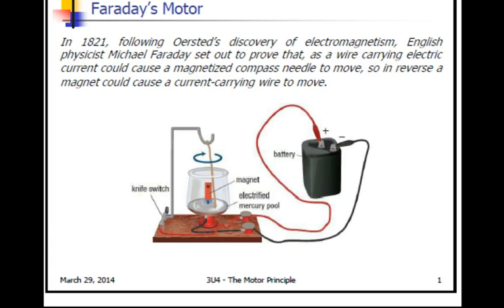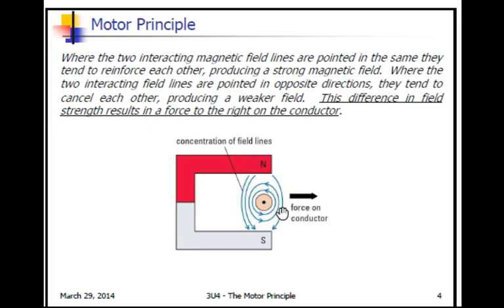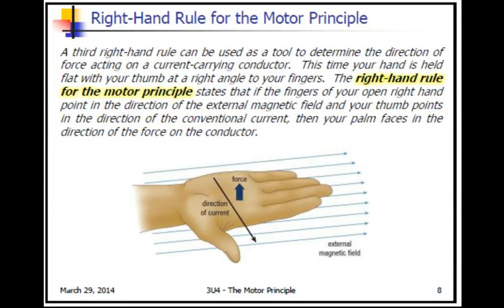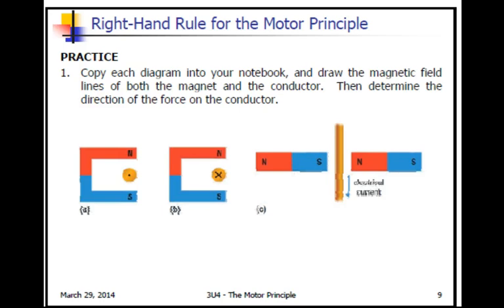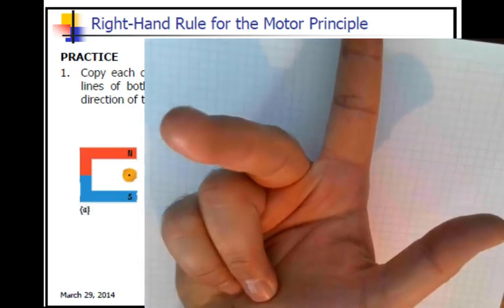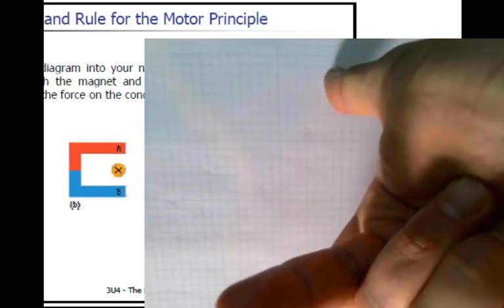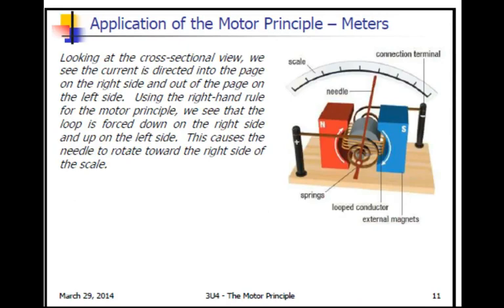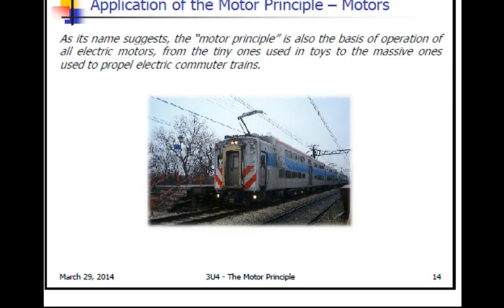SPH3U4 PP13 Motor Principle